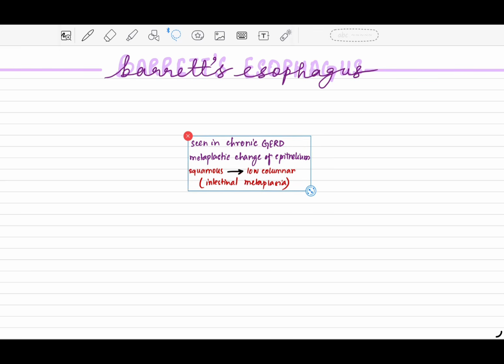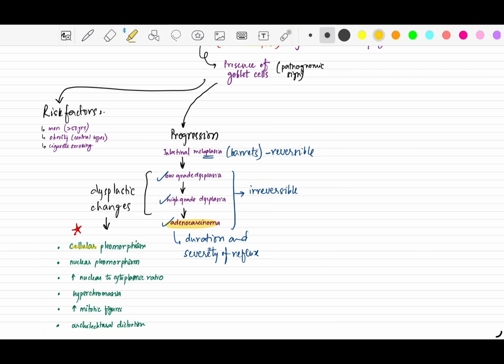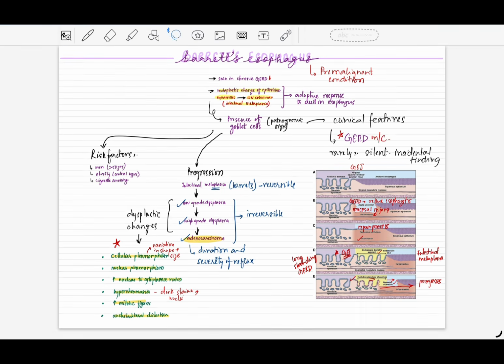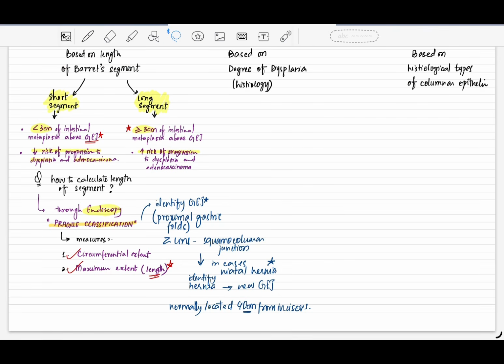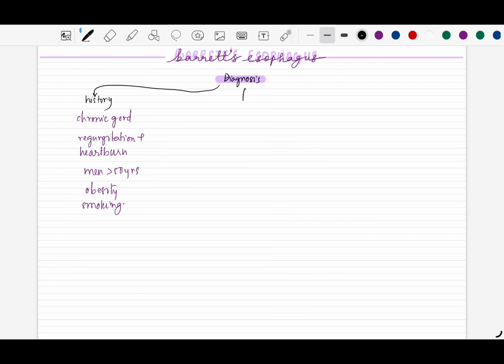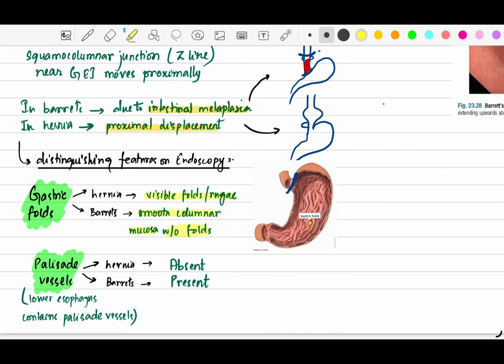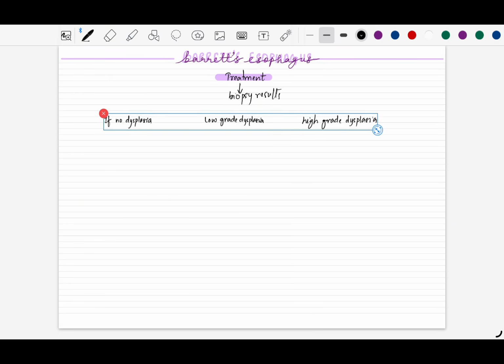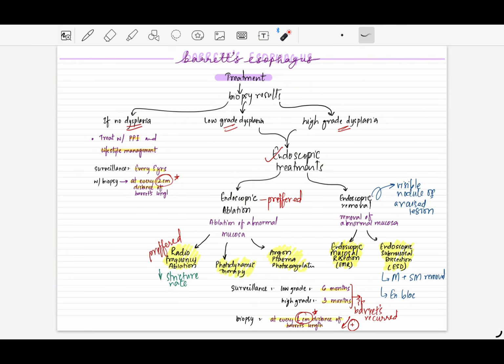Barrett's Esophagus | Risk Factors, Diagnosis & Management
Hi, I’m Shahtaj Tariq, a final-year MBBS student at Dow Medical College.

In this comprehensive lecture, we cover Barrett's Esophagus from the basics to clinical management in a clear and easy-to-understand manner.
Chapters:

00:00 Introduction
00:52 Risk Factors
01:10 Progression
04:16 Clinical features
04:45 Types
08:44 Investigations
13:14 Treatment
References:
📚Medicine: Davidson's Principles and Practice of Medicine
📚Surgery: Bailey & Love's Short Practice of Surgery